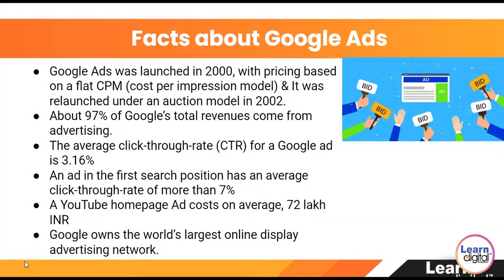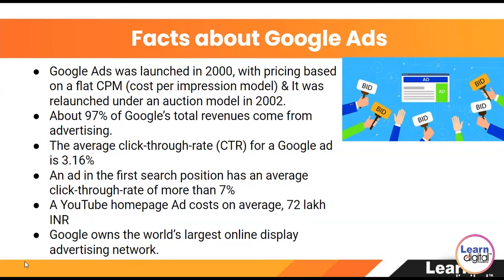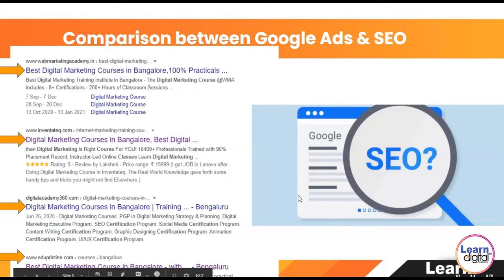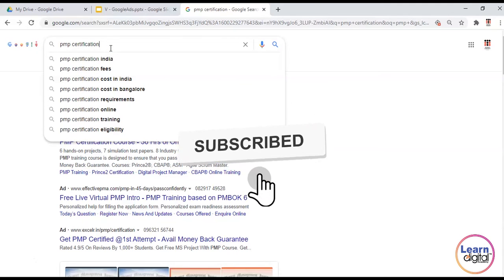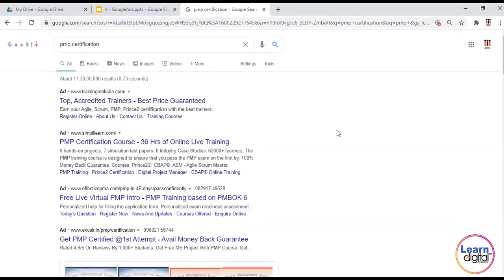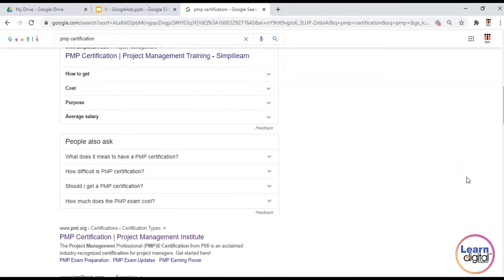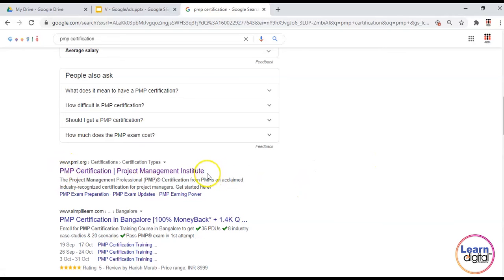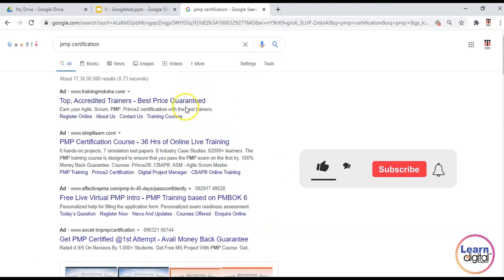What are the Facts about Google Ads | Learn Digital Academy 2021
Learn What are the Facts about Google Ads | Google Facts | Learn Digital Academy 2021